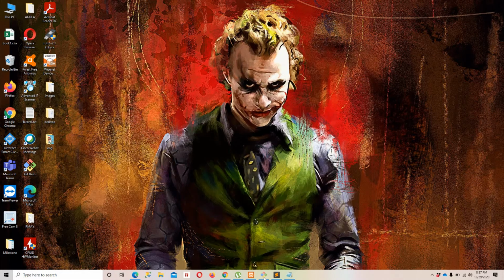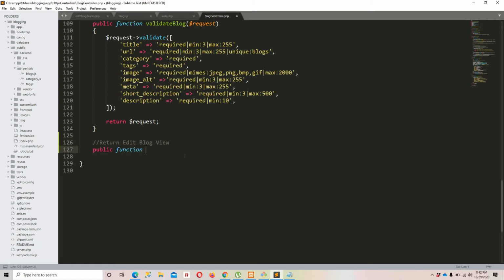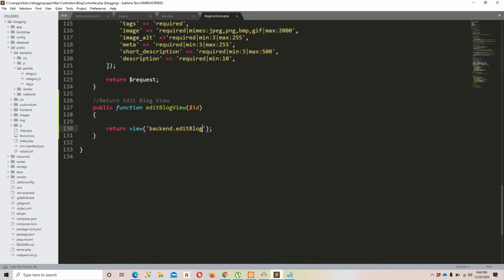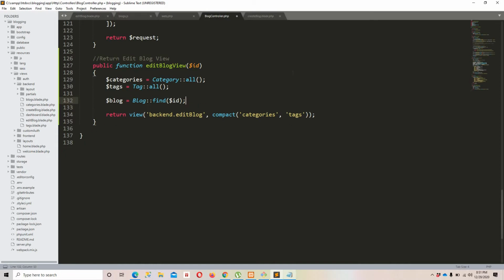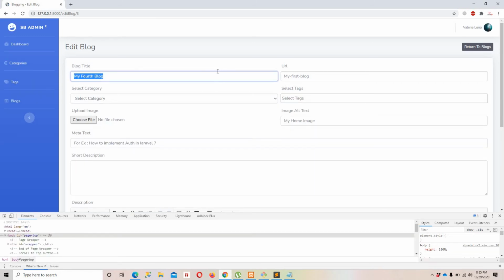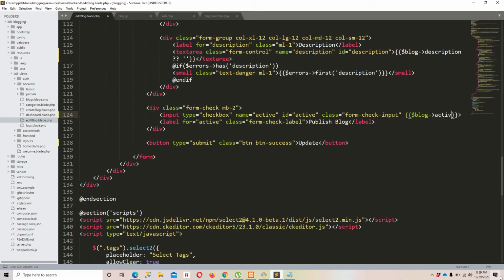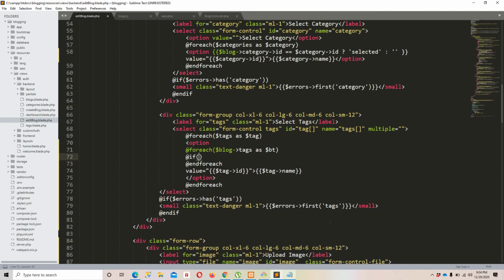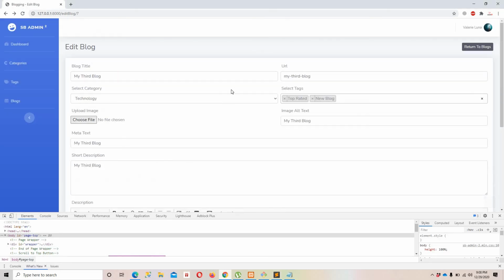Laravel 7 blog (Episode-21 how to Update Records ( blog ) Part - 1 in english)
In this video we are going to create the Edit Blog blade so that we can update our blogs with the relationships (One to Many, Many to Many)